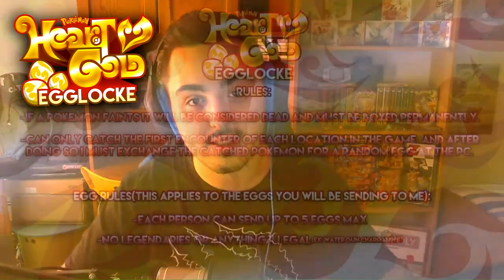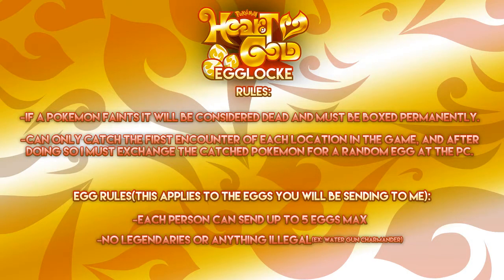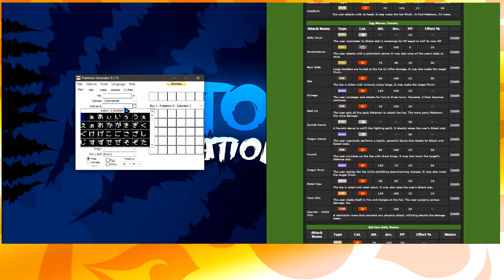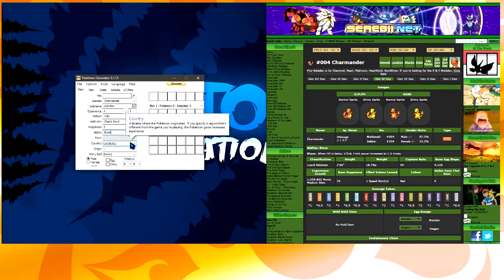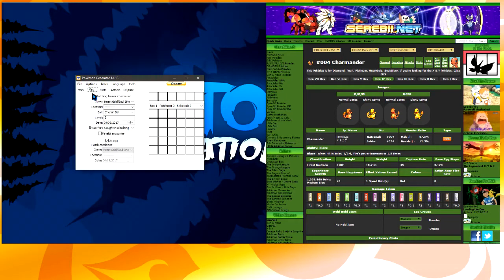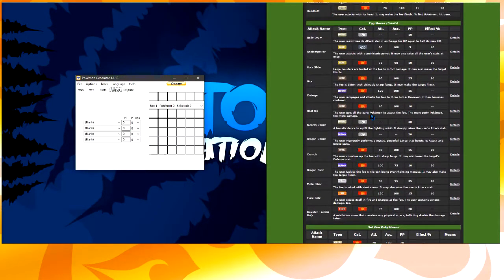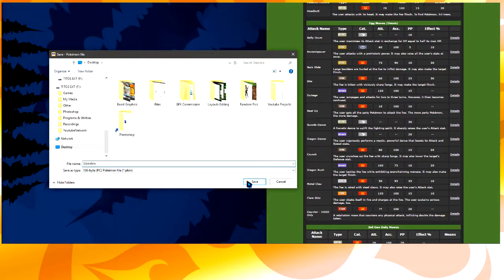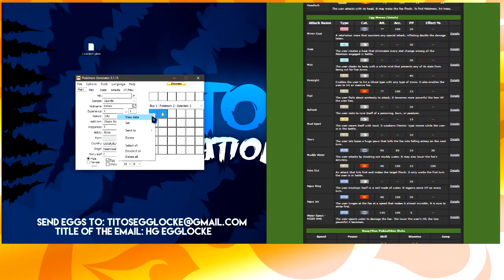DO SOME EGGS!! Pokémon HeartGold Egglocke Introduction w/Titos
Its been a year since our last Egglocke but we back to try it again! Dont forget to send in your eggs! :]

If you enjoyed make sure to Fire Punch the Like button, and join the BeastArmy for more

COOL LINKS

CREDITS